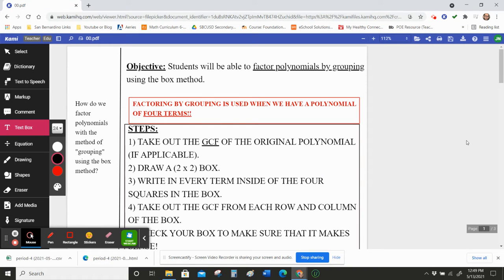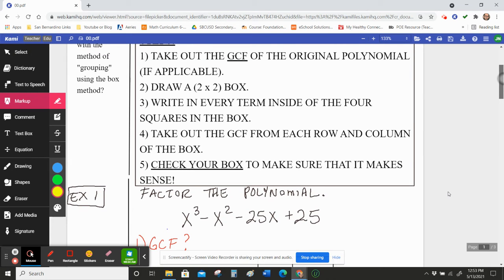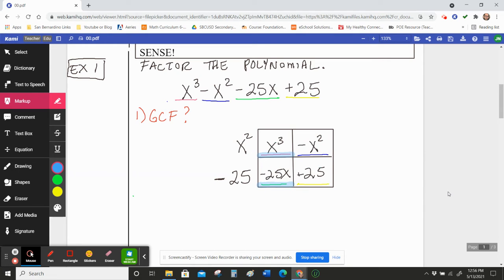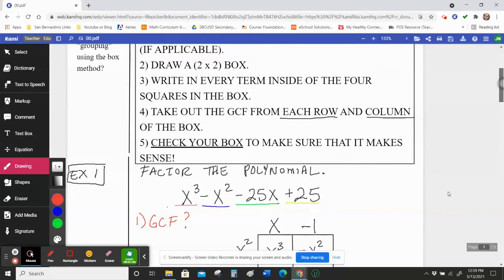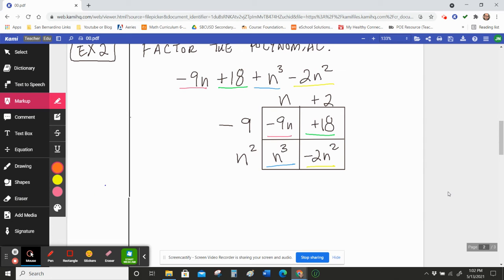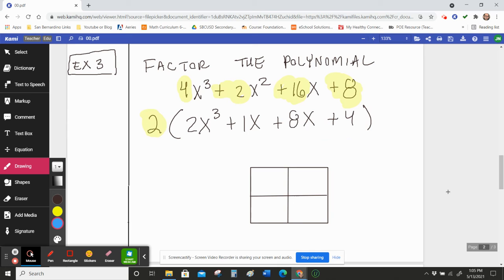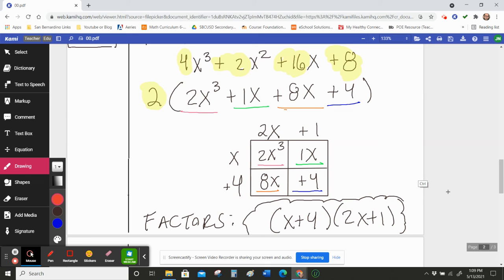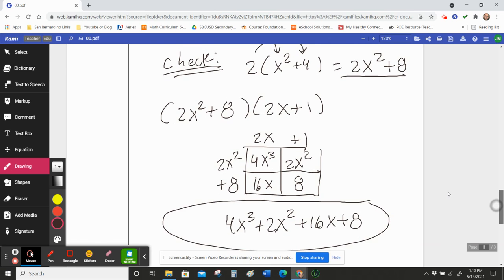Factoring Polynomials By Grouping